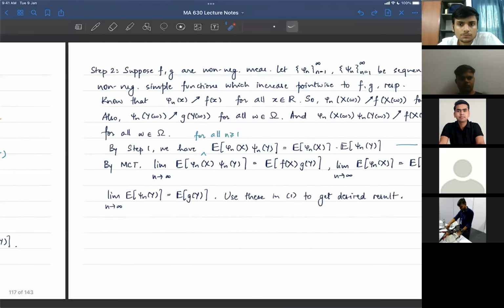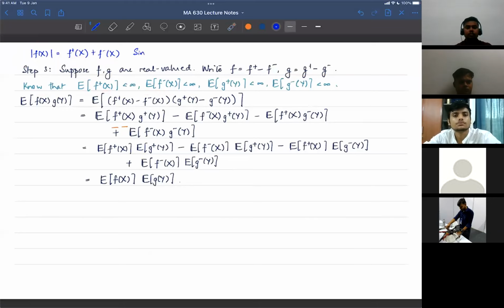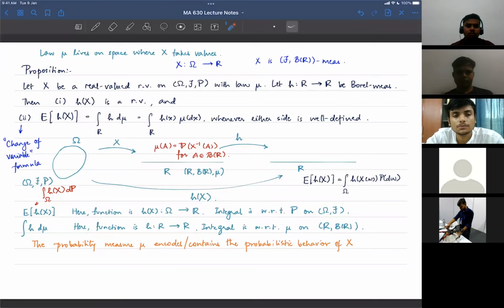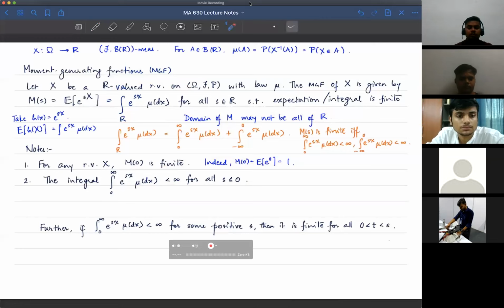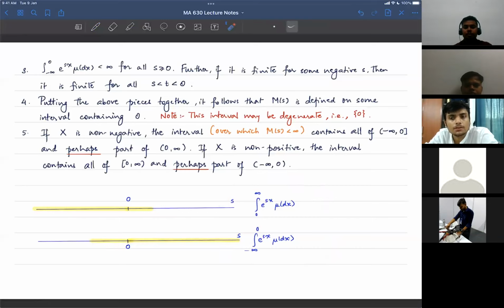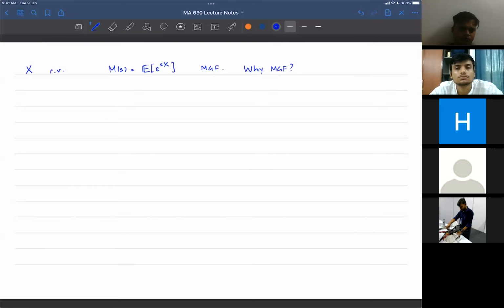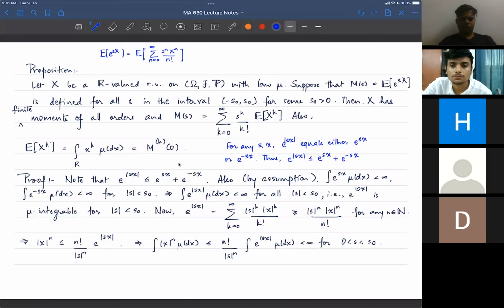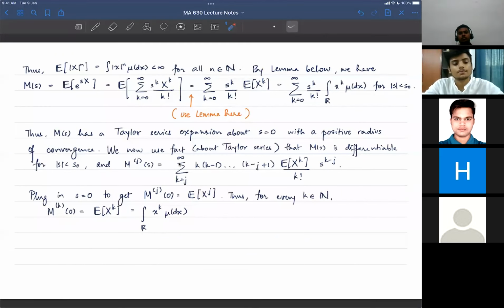2021 10 26 MA 630